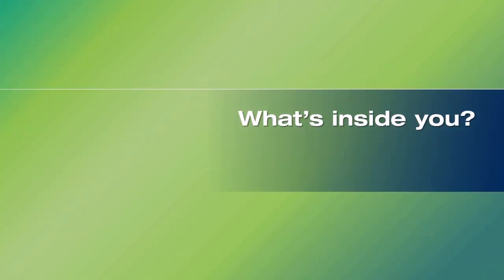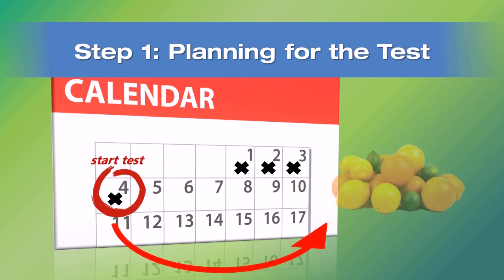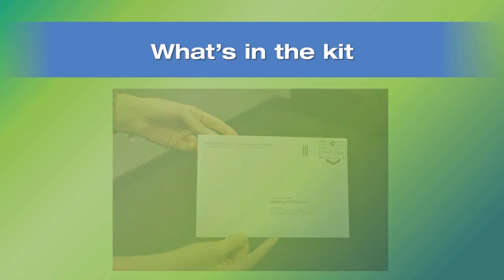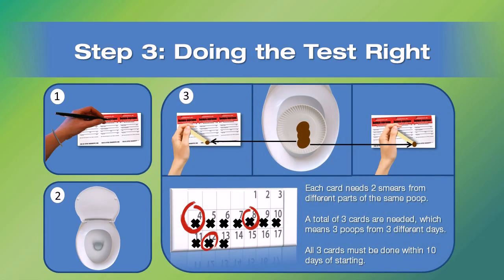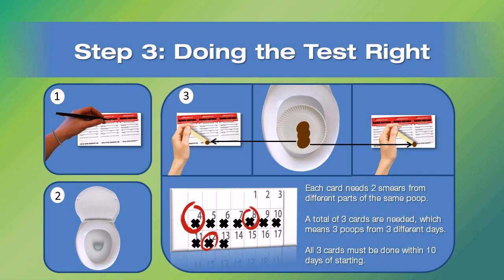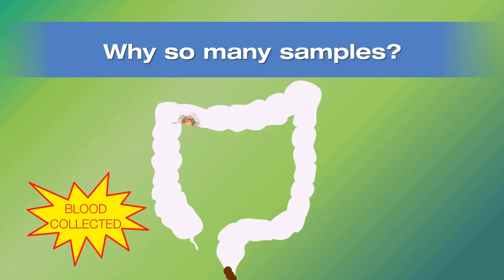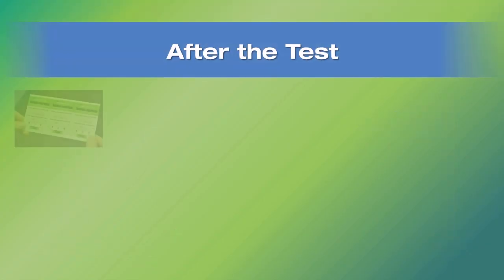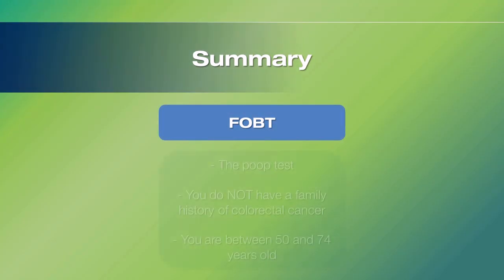The Fecal Occult Blood Test (FOBT), by Dr. Meghan Davis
A video tutorial for completing the Fecal Occult Blood Test, or FOBT. Useful for anyone who is concerned about colon cancer, and wants to get screened. Produced and narrated by Dr. Meghan Davis, a Hamilton Family Health Team physician.